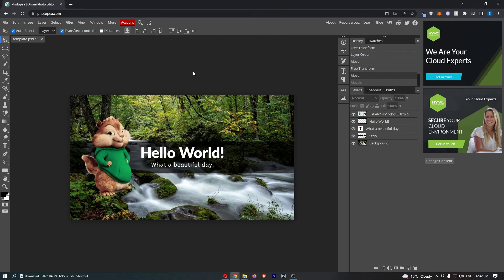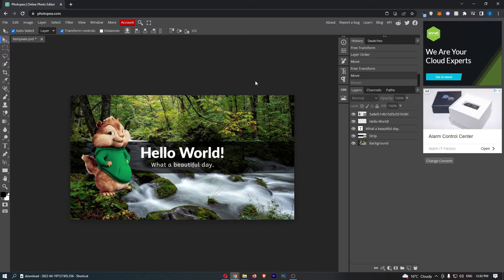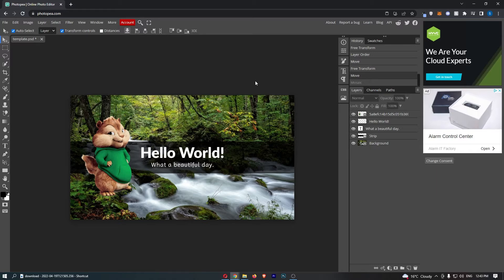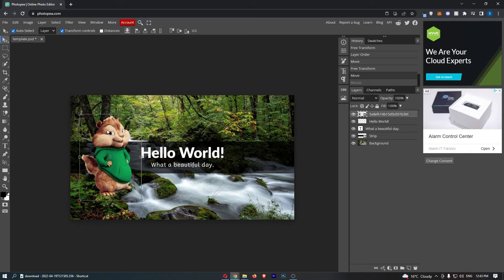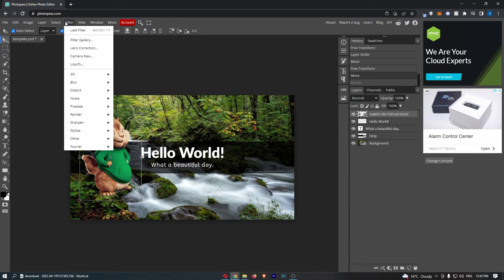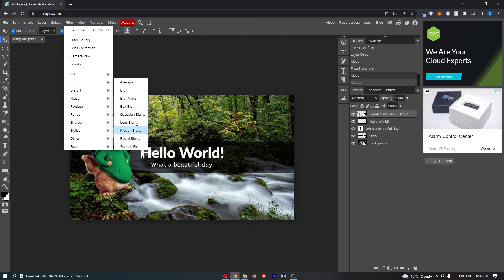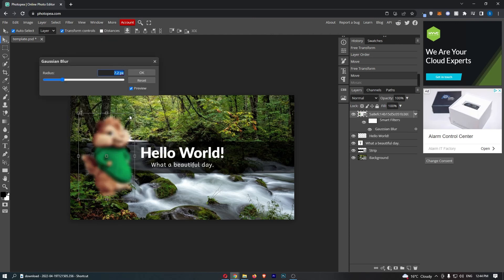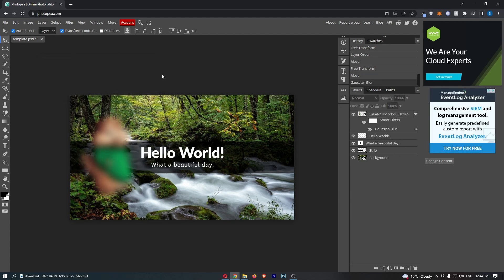How To Blur Layers in Photopea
In this tutorial I will show you How To Blur Layers in Photopea